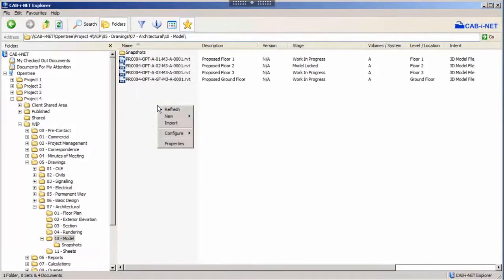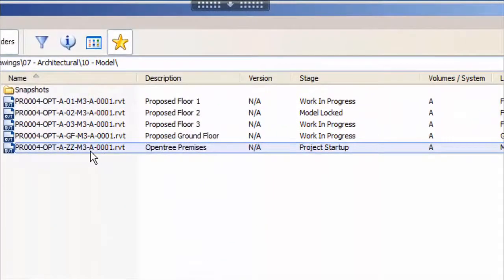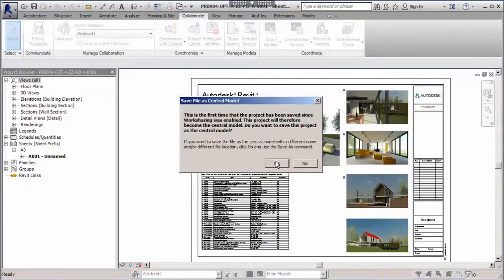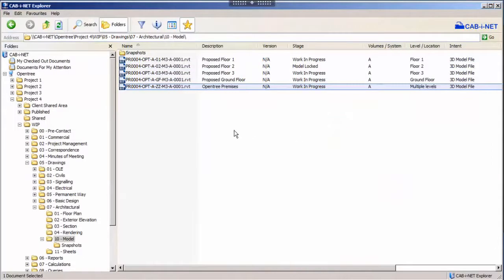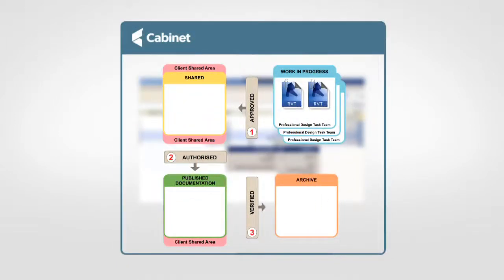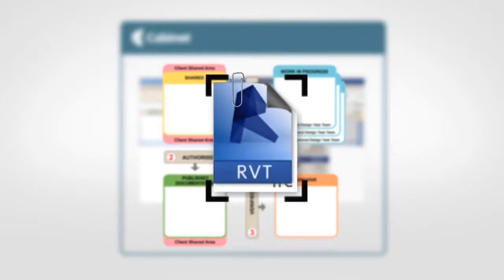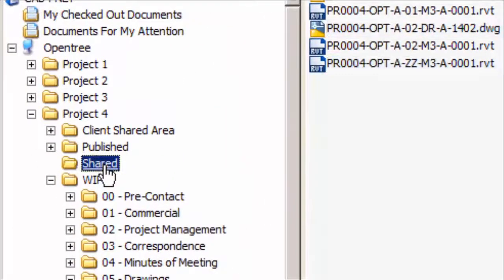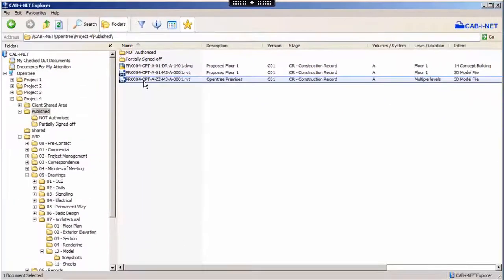Cabinet BIM - BS 1192:2007 - Revit Project Process Flow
Enabling you to be BS 1192:2007 compliant.